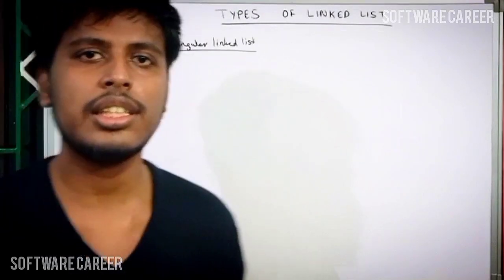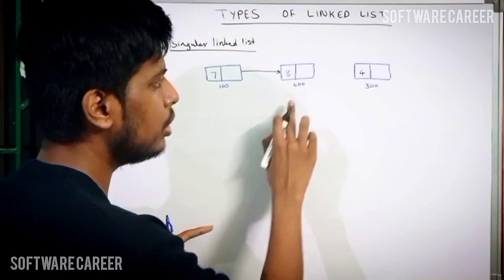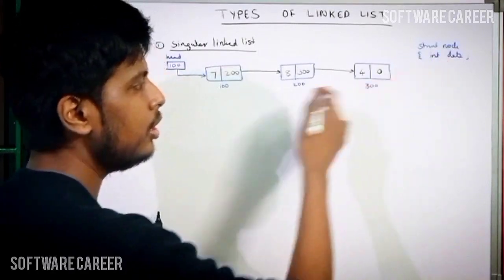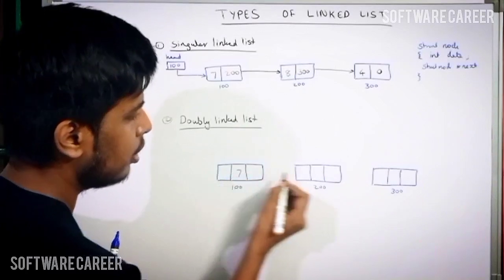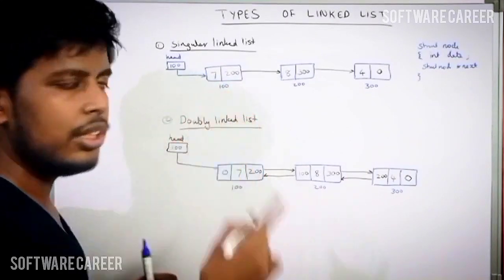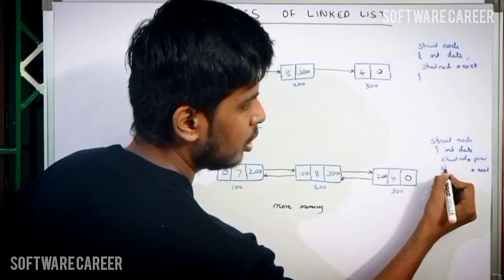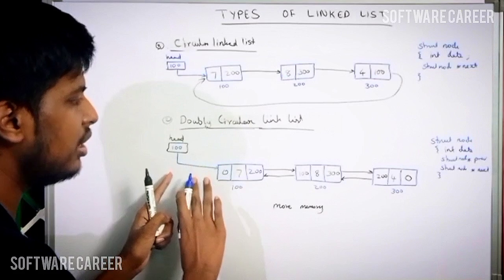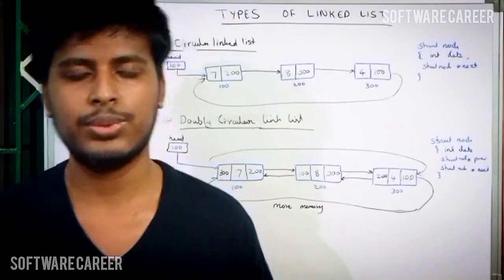Types of LINKED LIST | Data Structure | Software Career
Till previous video you learnt what is Linked List and why do we need Linked List. In this video you will get to know what are the different TYPES of LINKED LIST. So watch this full video to know it.